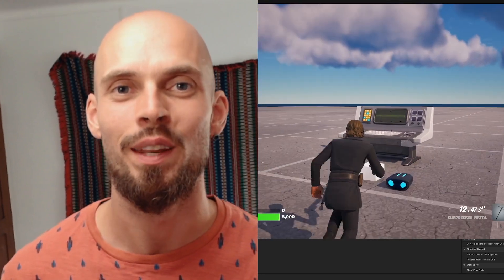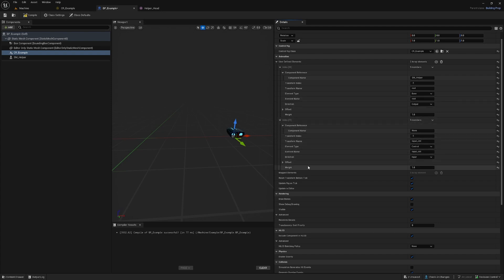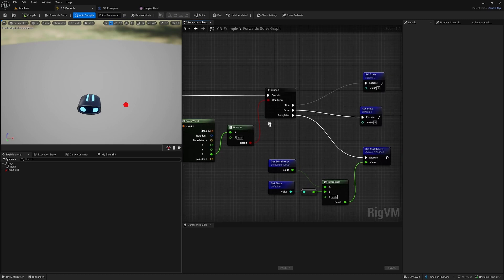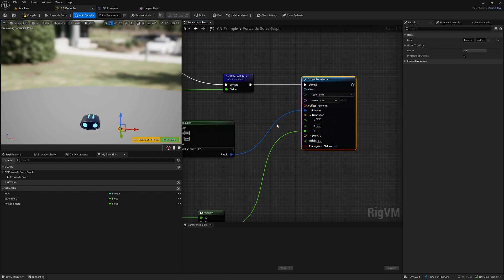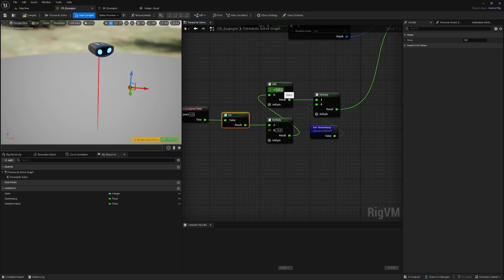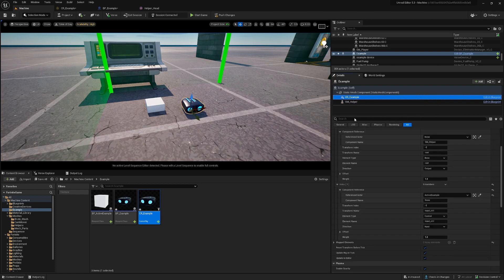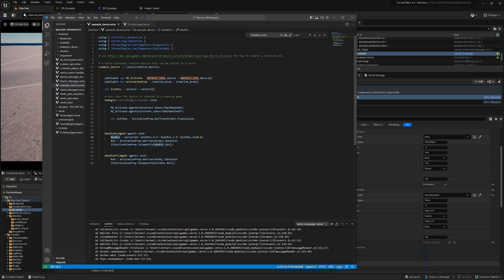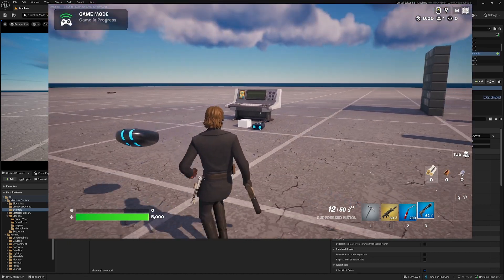Control Rig basic state setup in UEFN Fortnite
Basic animation state setup. Love to see more people using the power of Control Rig!